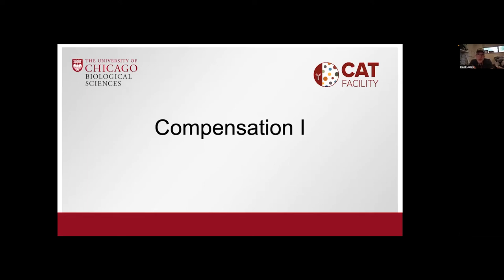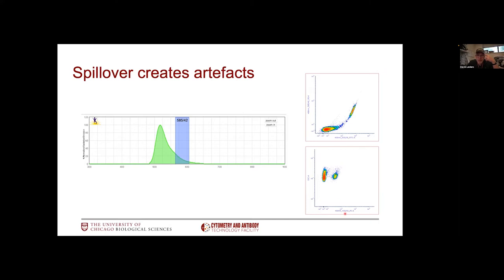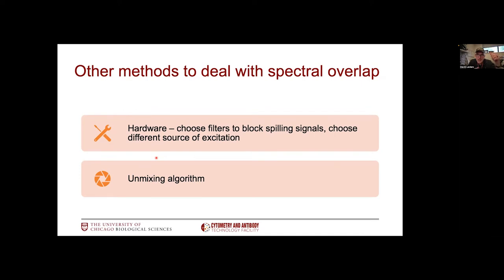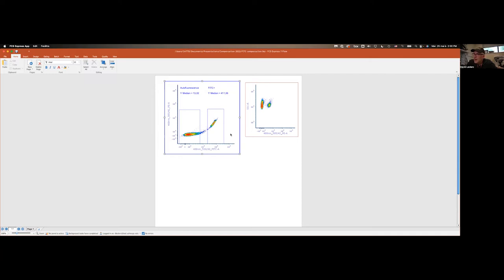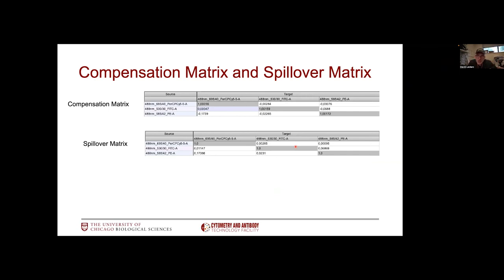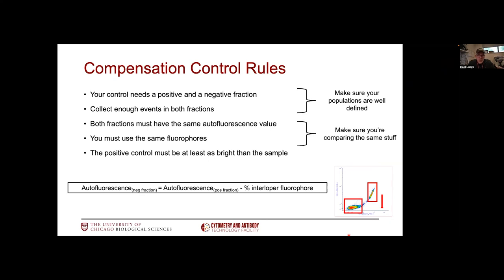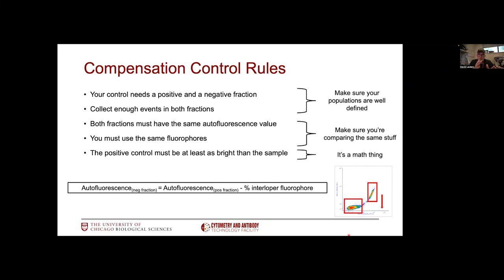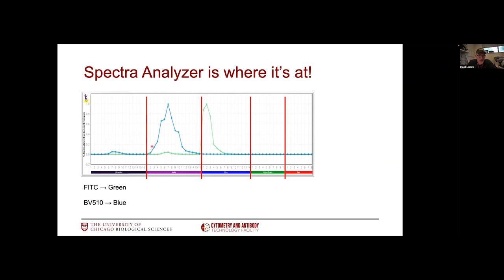Flow Basics: Compensation I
This is the first of a 2-part series on compensation which supplement the Flow Basics class offered at the CAT Facility.

Compensation has been discussed in details over the years, and you'll find a number of material online to help you better understand this function:

The basics of the spillover issue- 0:00
Manual and automated compensation - 9:37
Compensation Control Rules - 16:38
Reusing your compensation matrix / tools to predict spillover - 21:55
In the next episode - 26:14